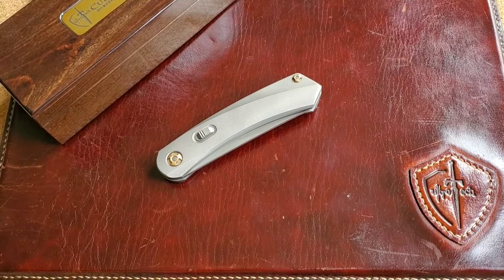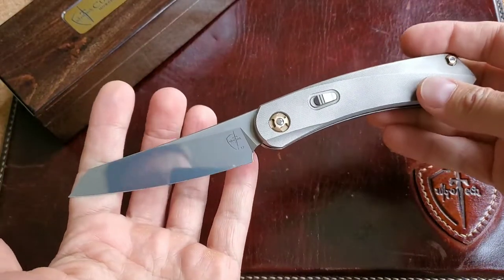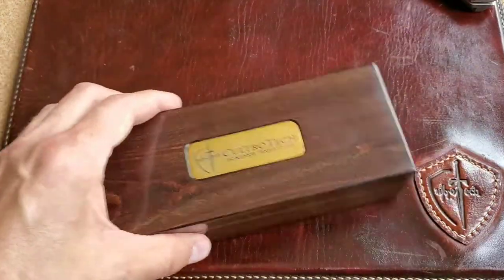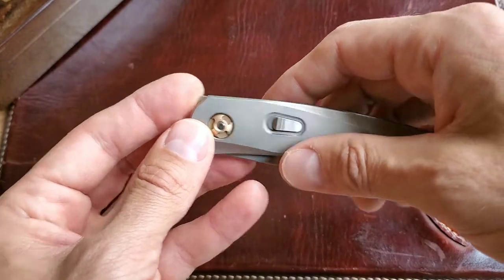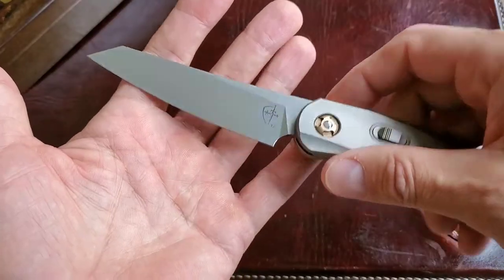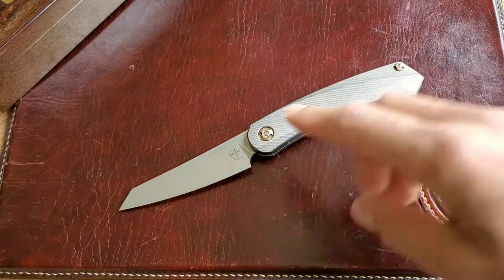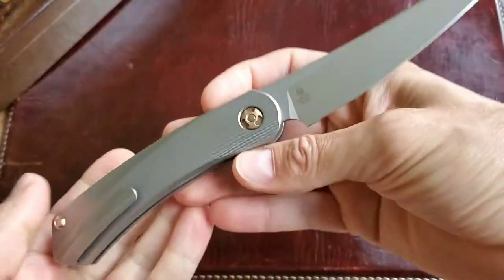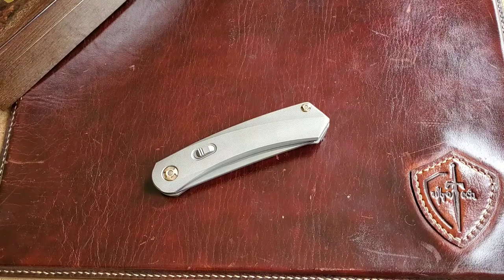URS by CultroTech Knives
Check my Instagram: VladsBlades